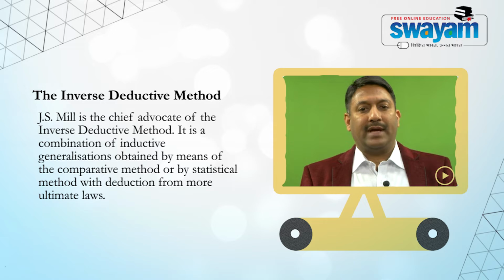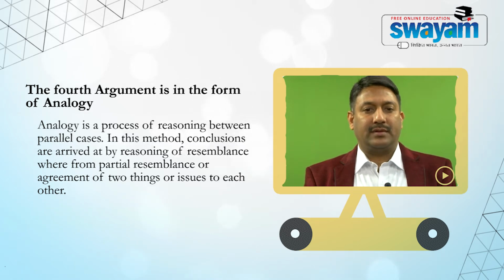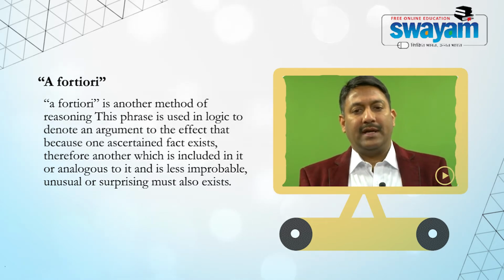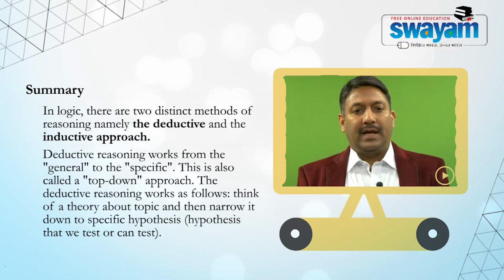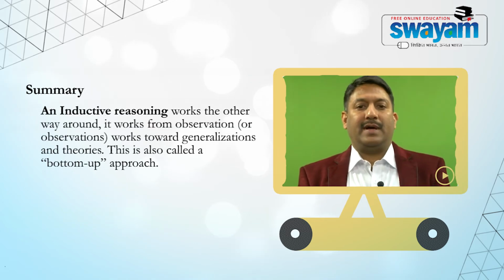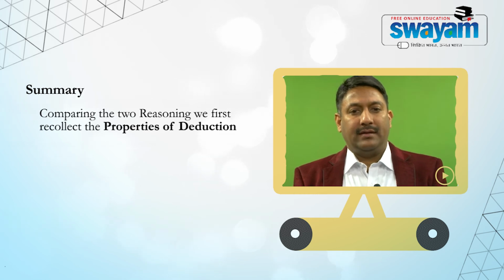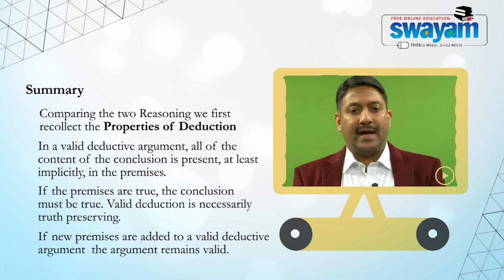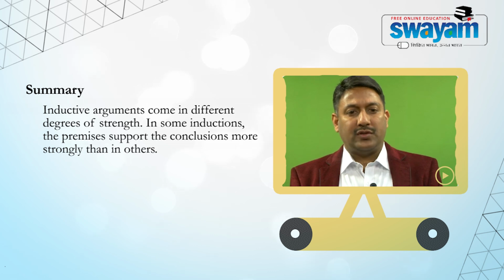Legal Reasoning Part 3